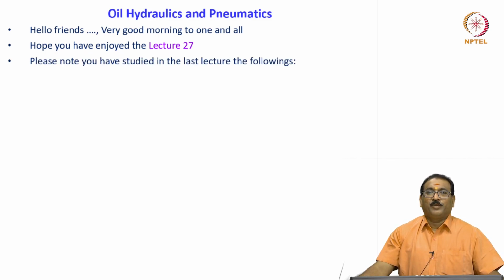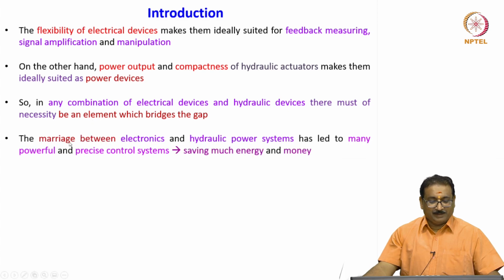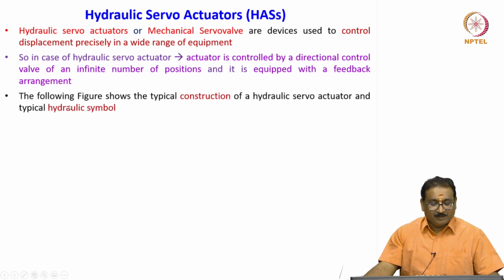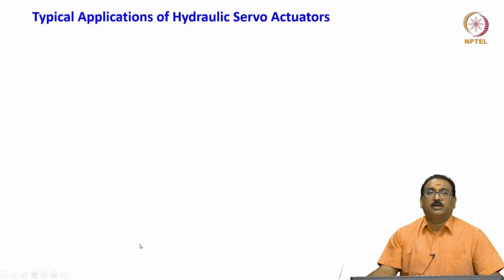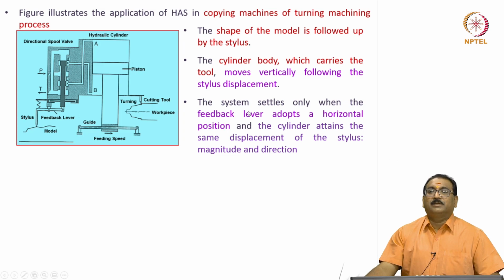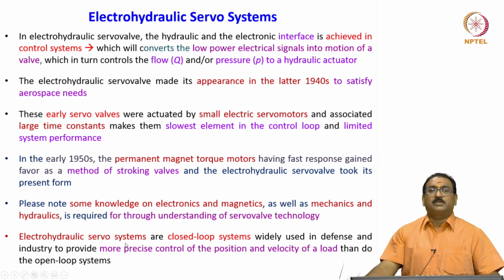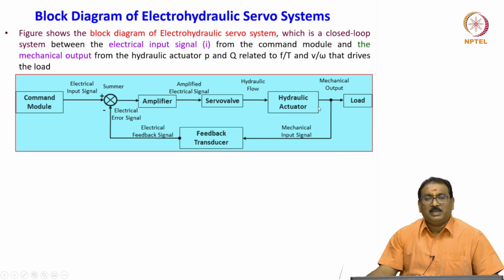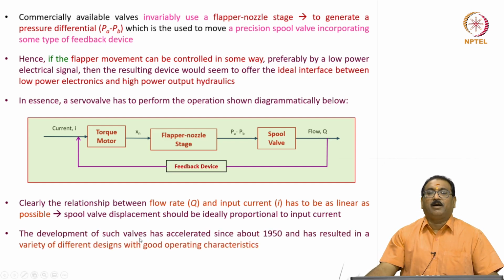11.1 - Electro Hydraulic Servo Valve (EHSV)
11.1 - Electro Hydraulic Servo Valve (EHSV)

Part 1: Introduction, Hydraulic servo actuators and Applications, Electrohydraulic Servovalve (EHSV), Typical applications of EHSV, Block Diagram of EHSV